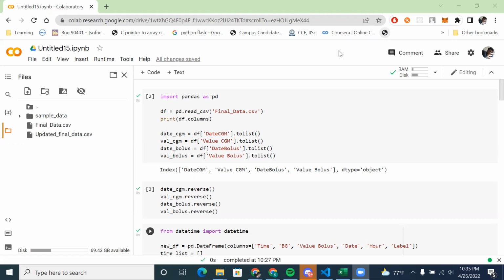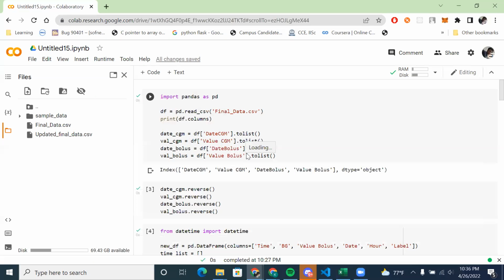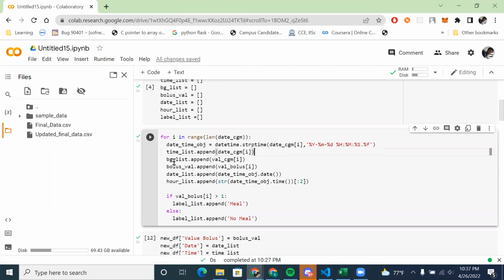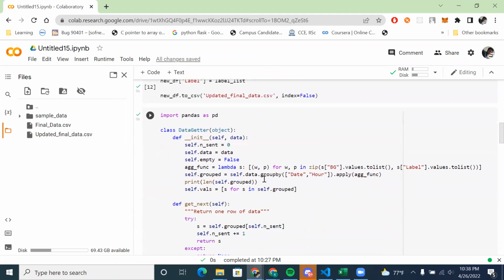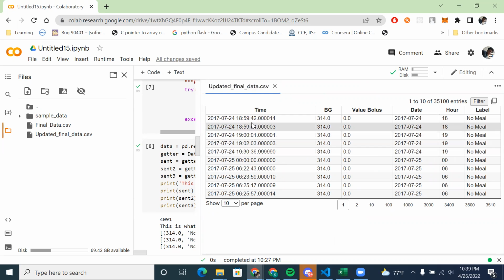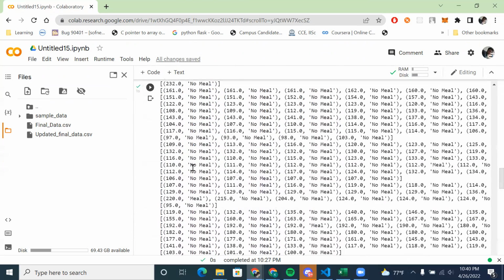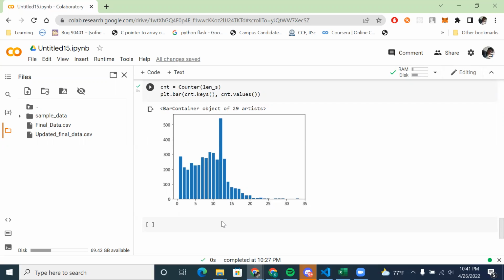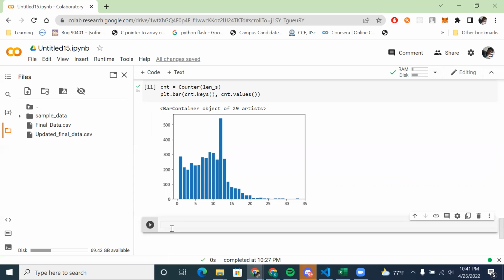Part 4 - New Algorithm Discussion for CGM prediction